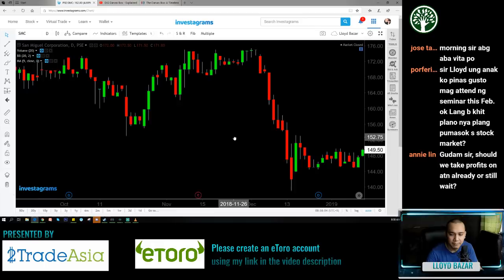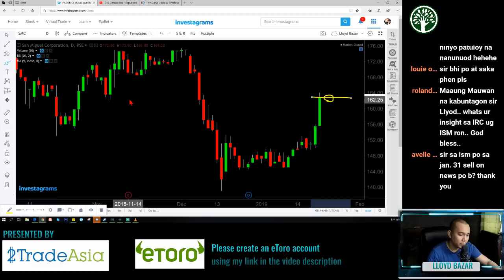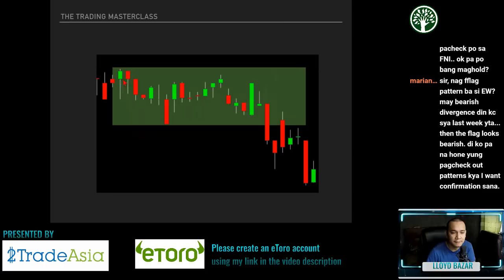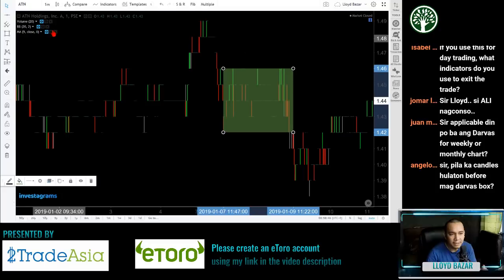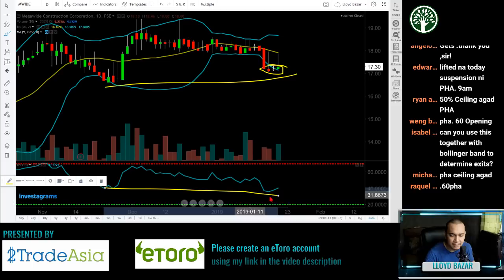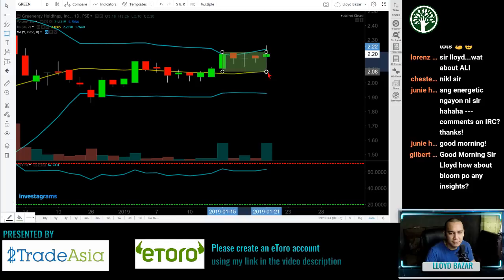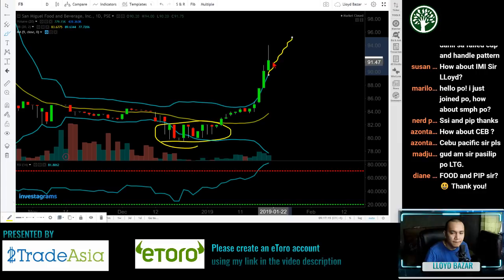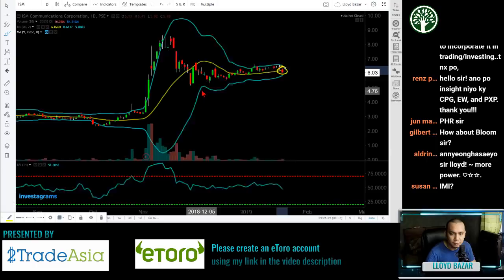Darvas Box Trading